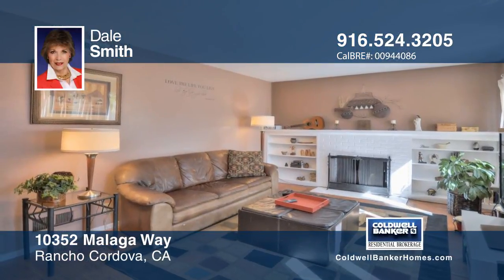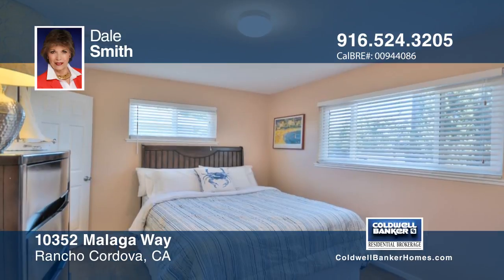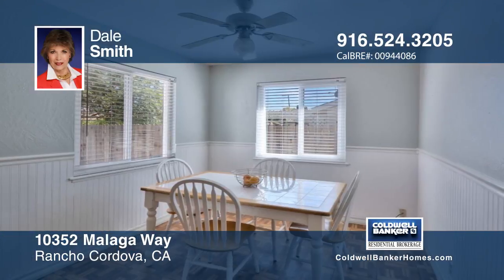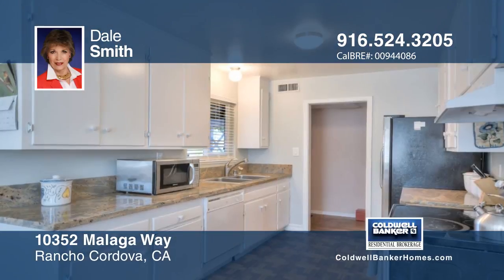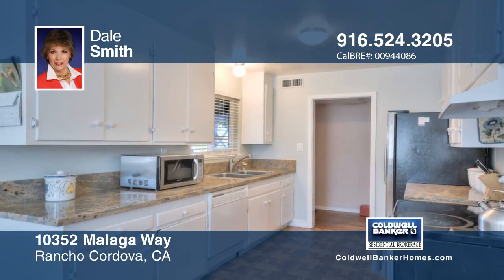10352 Malaga Way Rancho Cordova, CA | MLS# 10352525 | WhyCBSacTahoe.com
Dale Smith-CB Residential Sac/Tahoe | 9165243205

This freshly painted home offers four bedrooms, two baths, granite counters in an eat-in kitchen, fireplace, hardwood floors and dual pane windows. This home has a solar system too to help save on your energy bills.